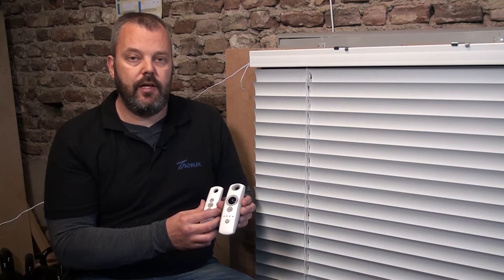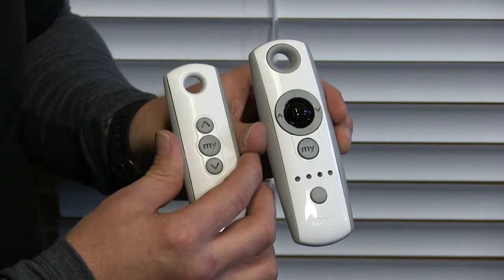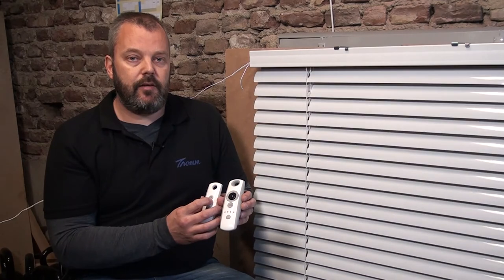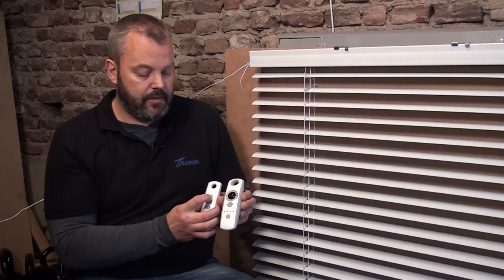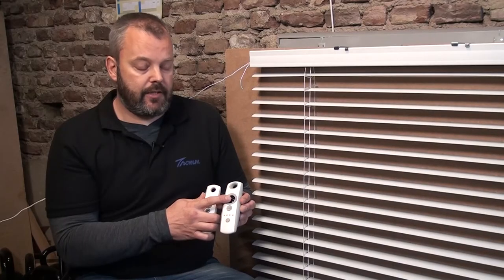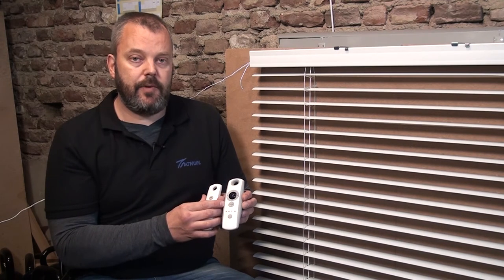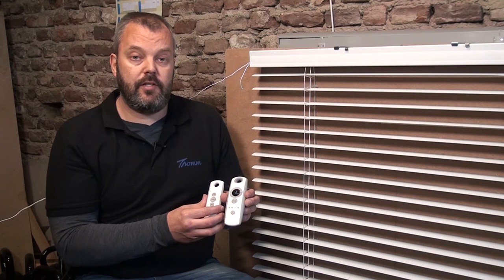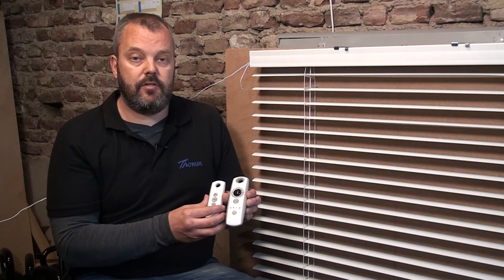Comparing the Somfy Telis RTS and Telis modulis RTS for venetian blinds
Both the standard Telis RTS and the Telis Modulis RTS can be used to tilt the slats of electric venetian blinds.

The precision with which they control the slats differs though, as you can see in the video.

You can find the remotes here:
US: